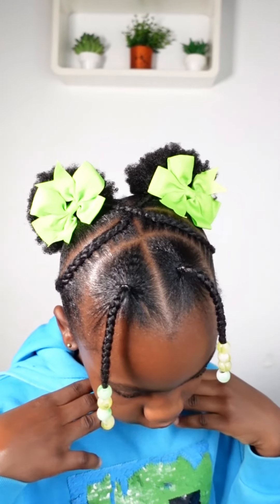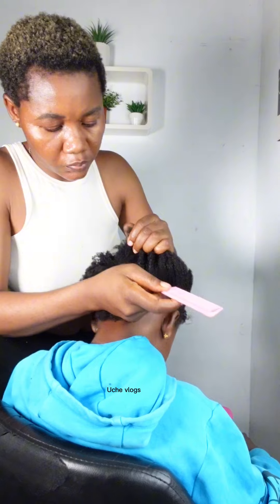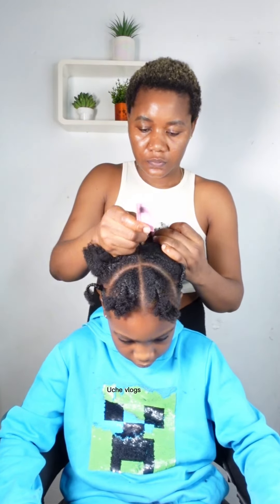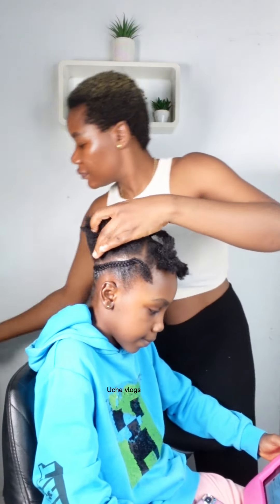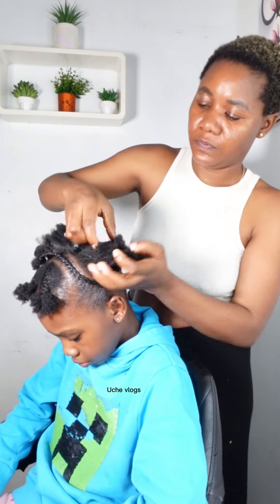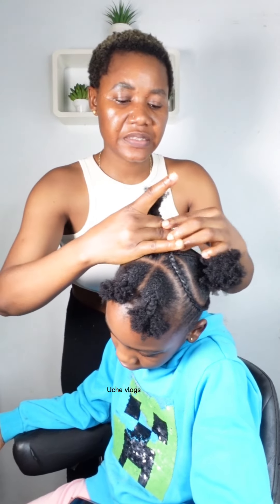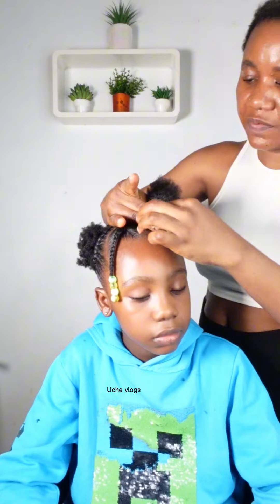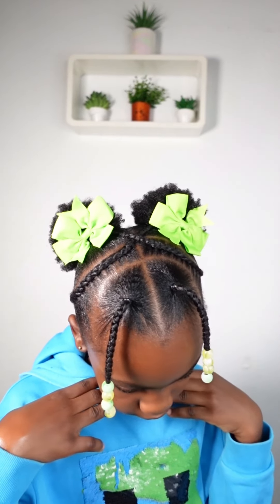Quick Hairstyle for kids | Kids Hairstyle Ideas | Hairstyle for Girls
Kids Hairstyle
Beautiful Hairstyle for Baby Girls